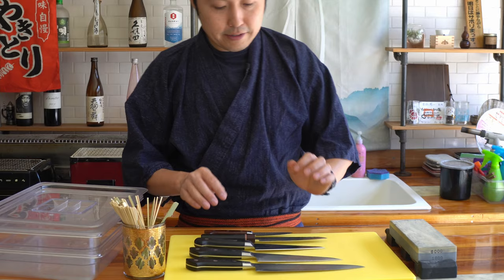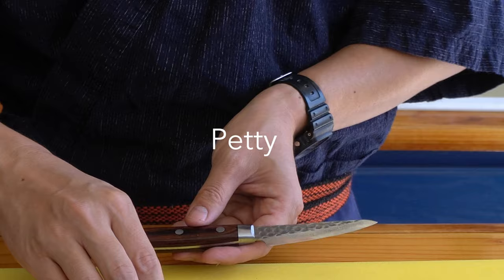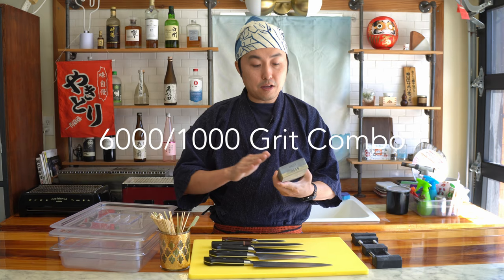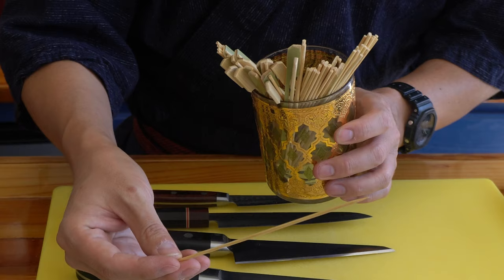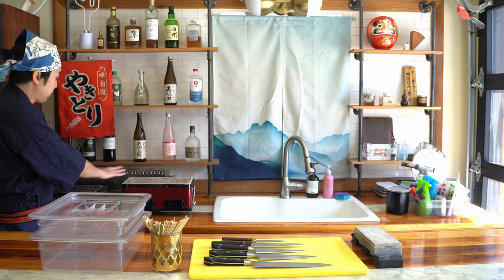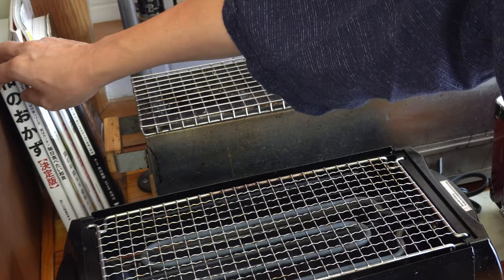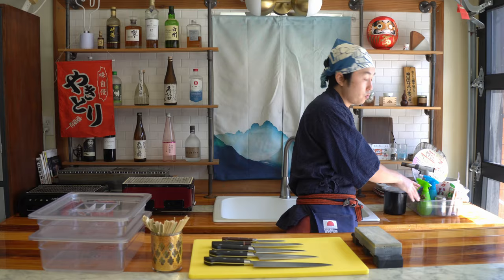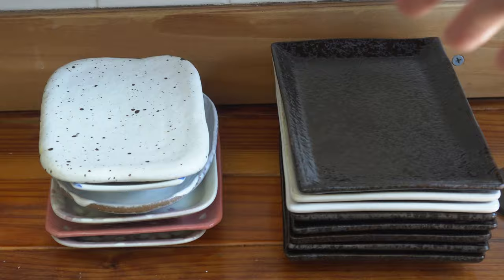The Equipment I Use For Yakitori - Quick Video -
Last week during my YouTube Live, there were few questions about what Yakitori equipment I use or what to buy to get started with Yakitori so here's a quick video.